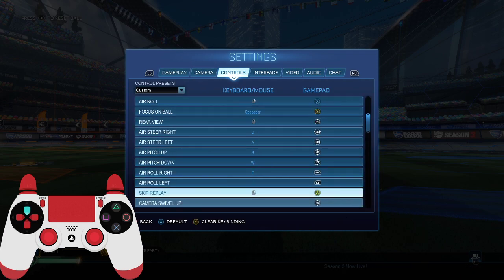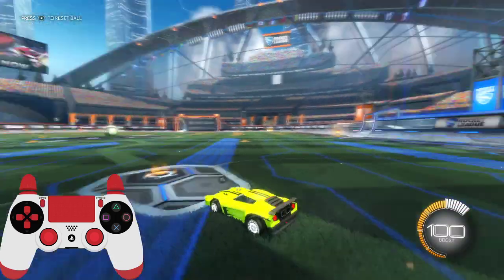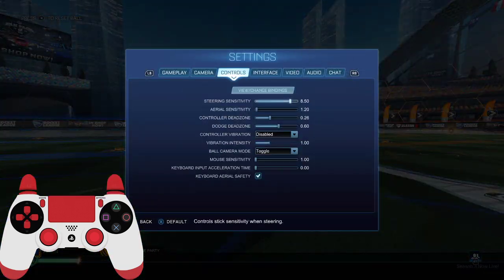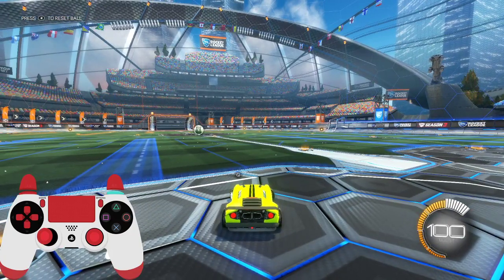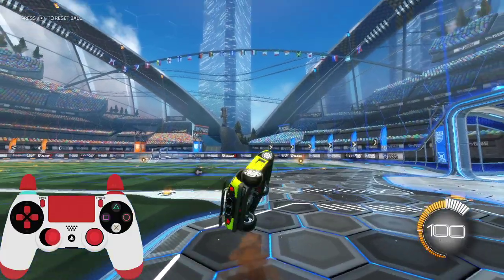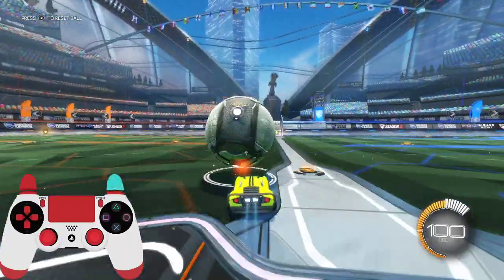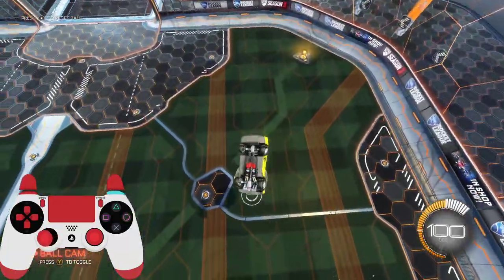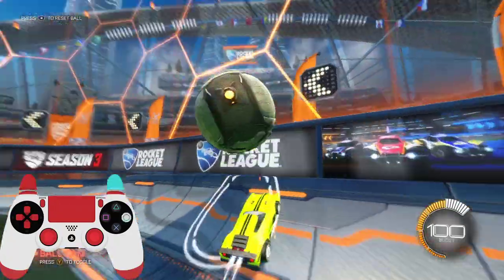how to stall (controller overlay)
in this video i will show you how to stall